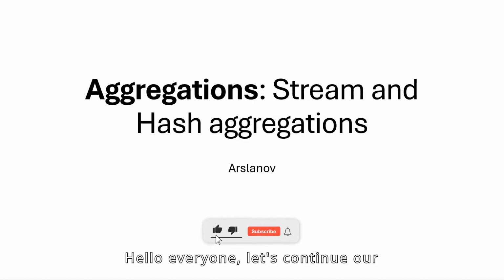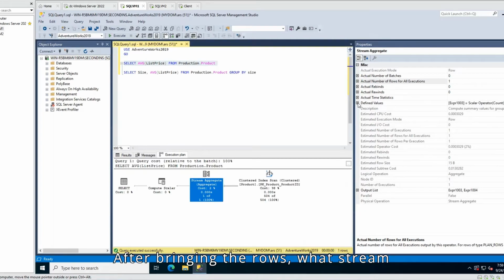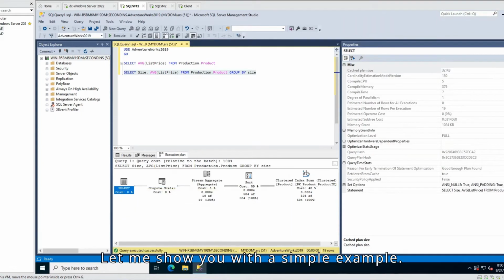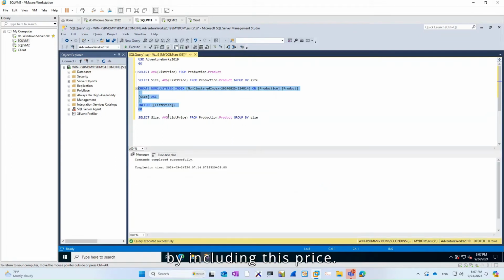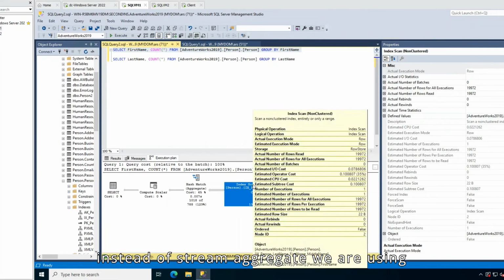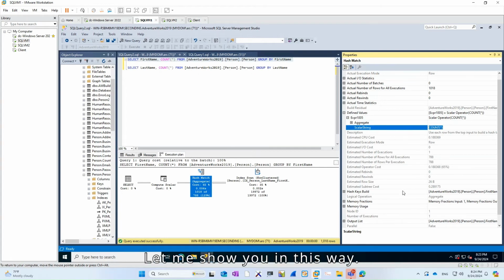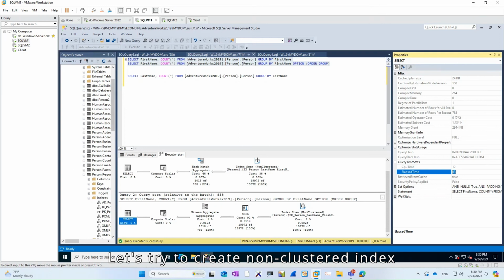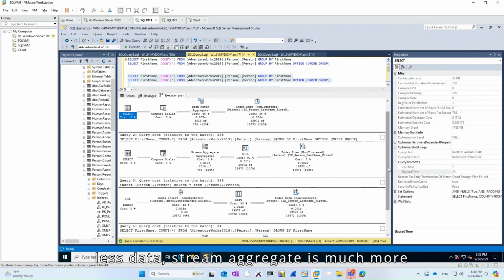Session 8: Aggregate operators in SQL Server: Stream and Hash aggregations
Stream aggregates are very much crucial aggregates in SQL Server. They are used in computing values, aggregate operations, group by operations and often seen in execution plans. Let us overview this operators and understand how they function in execution plans.

Chapters
0:00 - Stream aggregate operator
3:53 - Hash aggregate operator